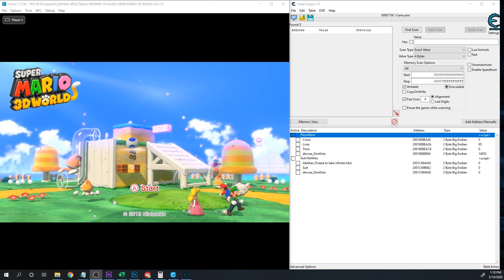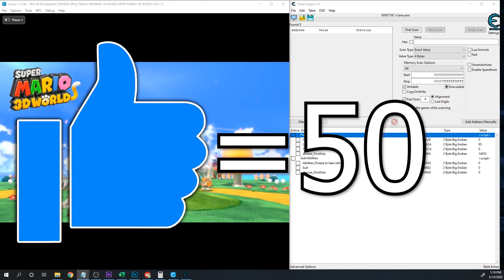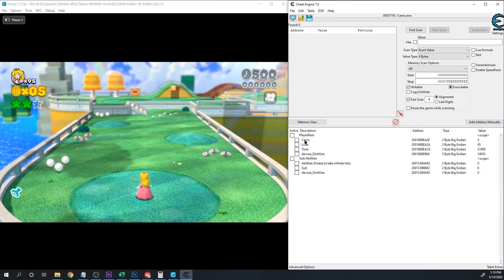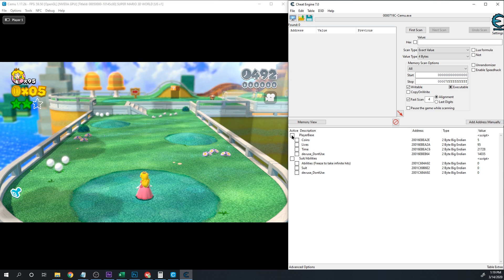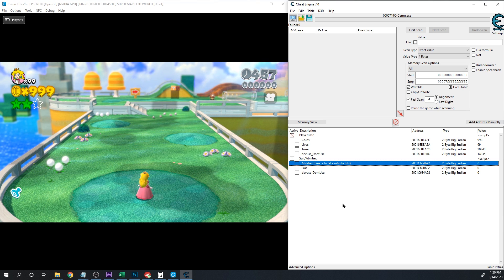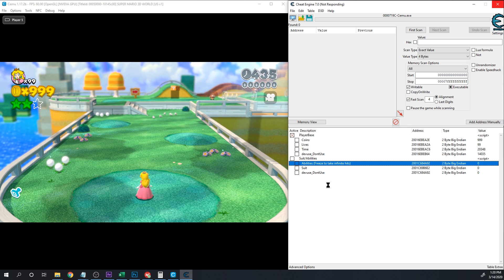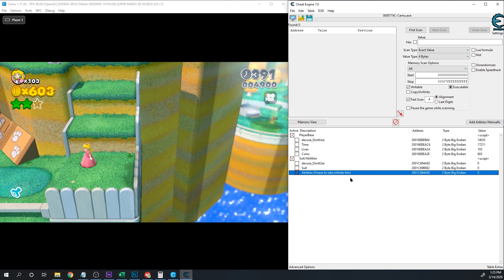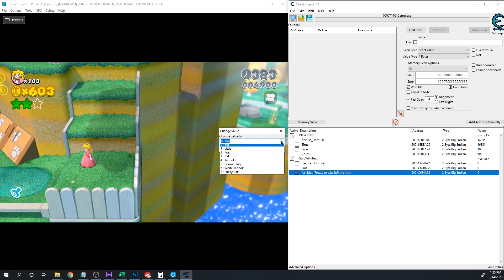CHEATS For Super Mario 3D World | CEMU Super Mario 3D World Cheat Engine Tutorial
Cheats for Super Mario 3D World! Super Mario 3D World Hacks for use with the CEMU. Tested and working in version 1.17.2b. This cheat table is not quite ready for prime time, but if I can see enough people are interested, I'll get it released when this hits 50 likes.